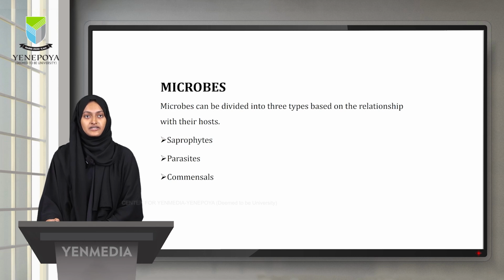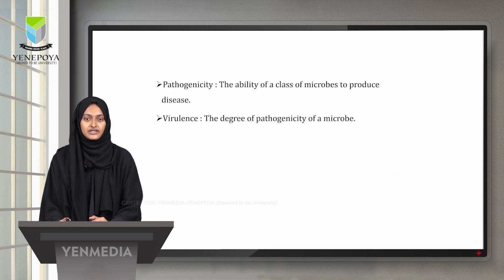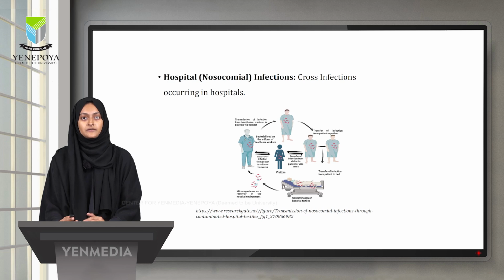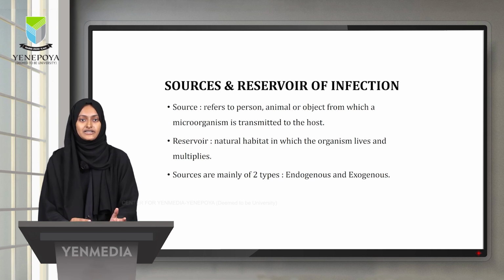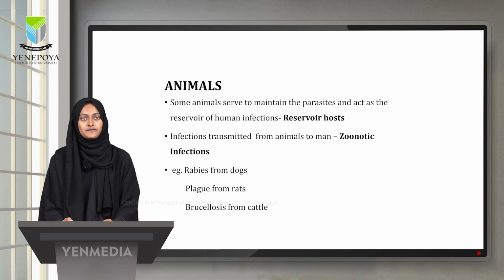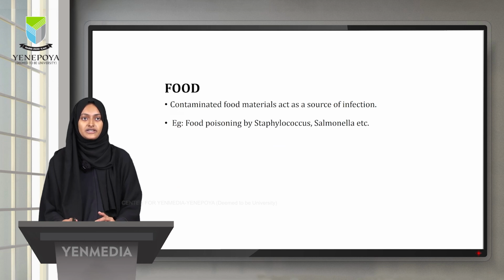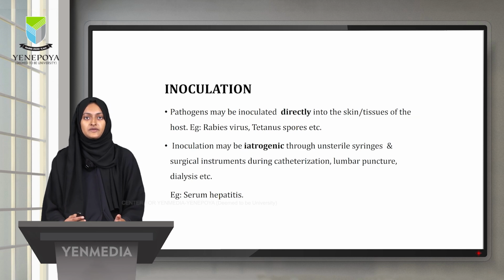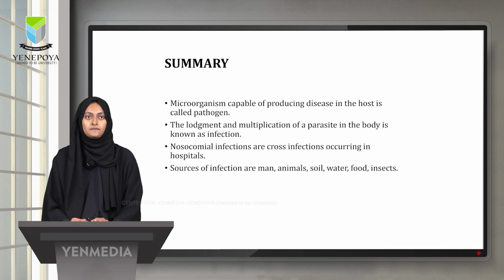Infection | Medical Laboratory Technology | Yenepoya School of Allied Health Sciences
Infection is a fundamental topic in the field of microbiology, encompassing the study of how pathogens invade and interact with host organisms. This video covers various aspects of infectious agents, including bacteria, viruses, fungi, and parasites as well as modes and sources of infection.

By: Mrs. Salwa
Assistant Professor